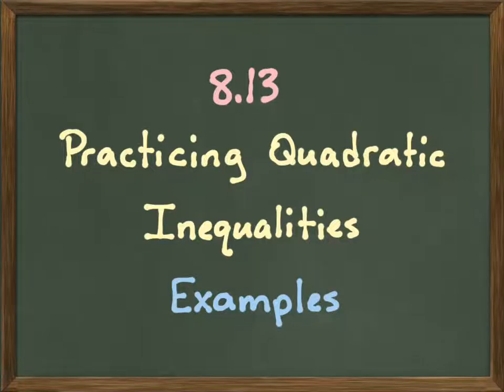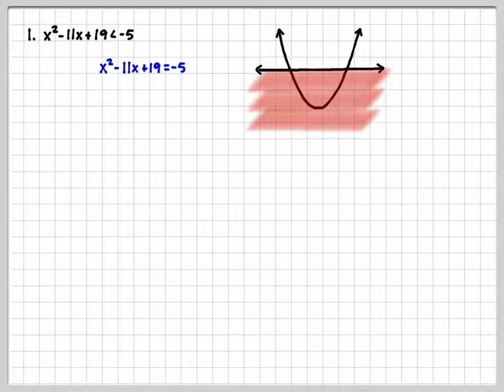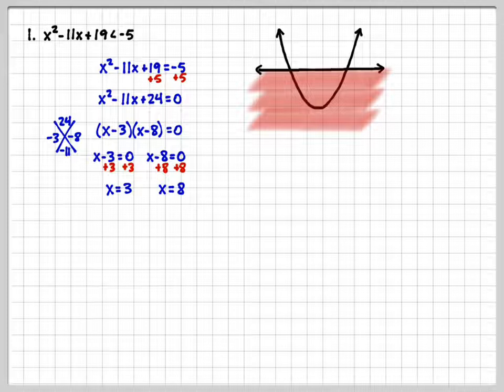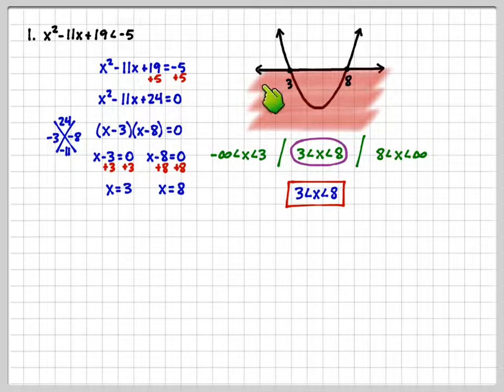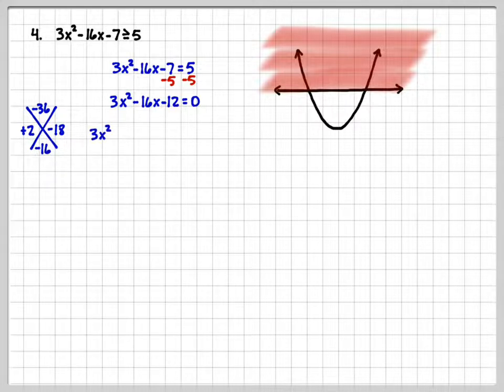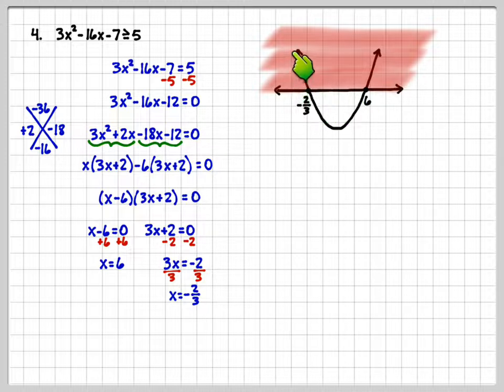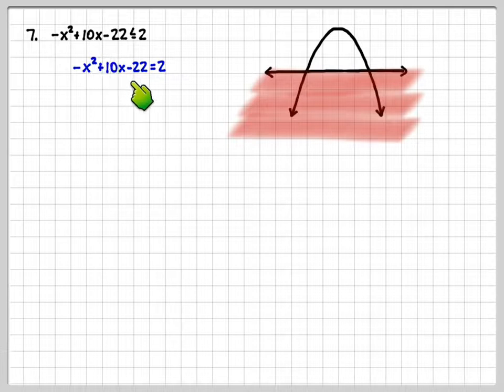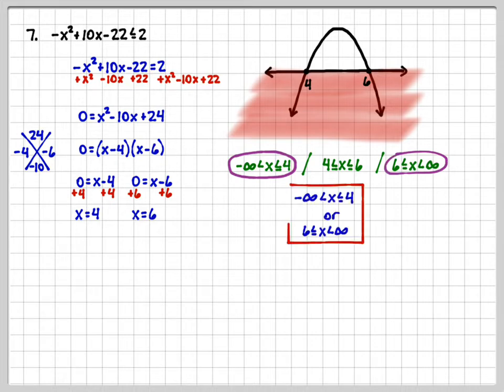8.13 Practicing Quadratic Inequalities